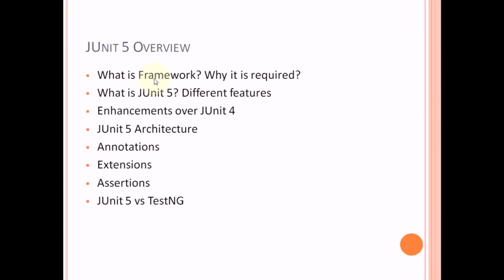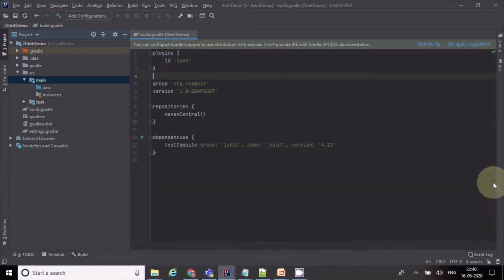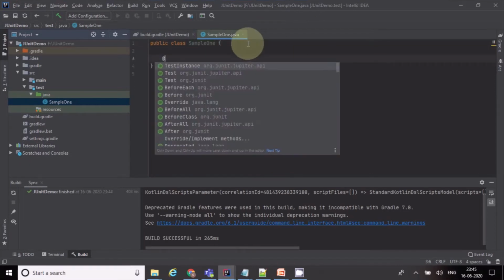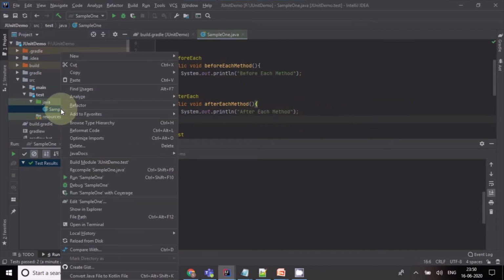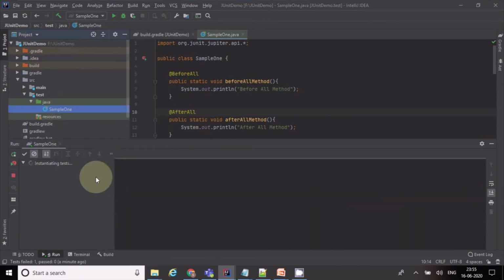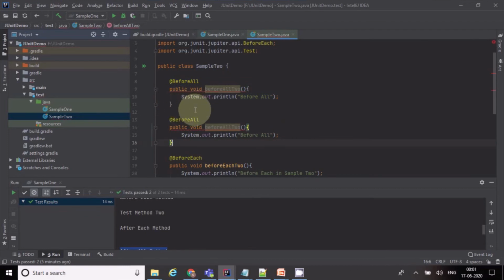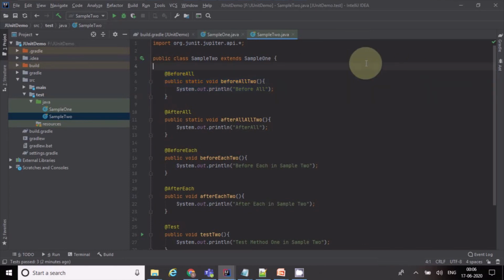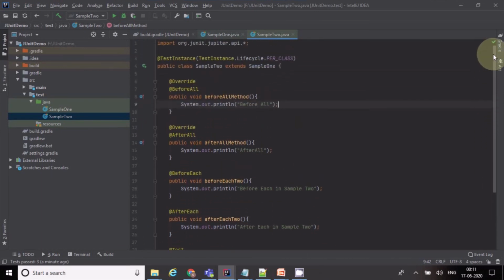JUnit 5 : Life Cycle Annotations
This video describes life cycle annotations
 @TestInstance(TestInstance.Lifecycle.PER_CLASS)